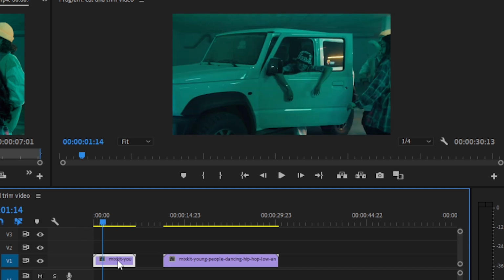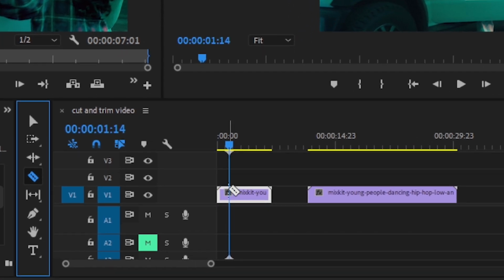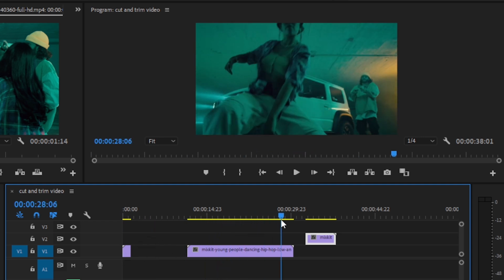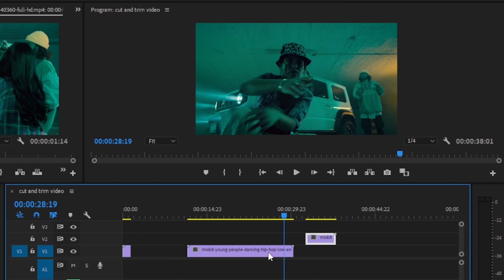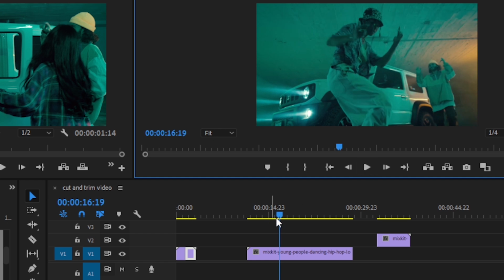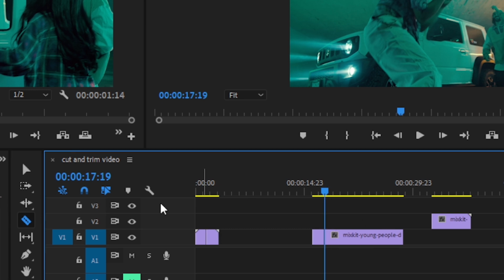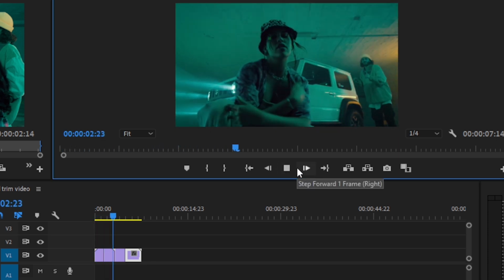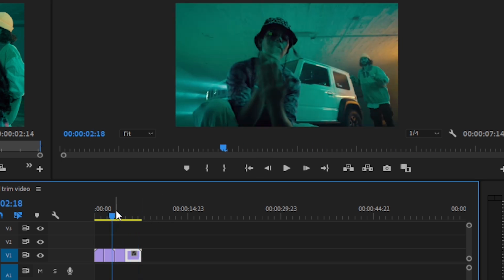How to Cut and Trim Video in Premiere Pro (Beginner Tutorial)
Learn how to cut and trim video in Adobe Premiere Pro the right way. In this beginner-friendly tutorial, I show you the correct techniques to make clean cuts, remove unwanted parts, and arrange your clips properly on the timeline.

If you’ve been struggling with rough or messy edits, this step-by-step guide will help you understand the difference between wrong and right cutting methods in Premiere Pro.

In this video you’ll learn:

How to use the Razor Tool

How to trim clips correctly

The difference between cutting and trimming

How to make clean, professional edits

This tutorial is perfect for beginners, content creators, and anyone learning video editing.